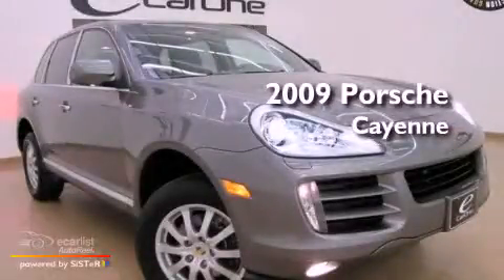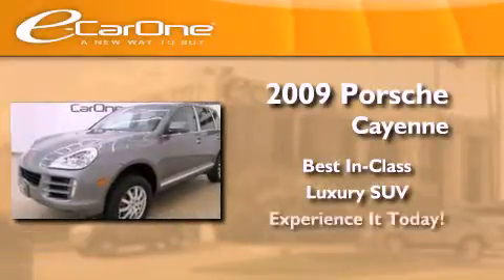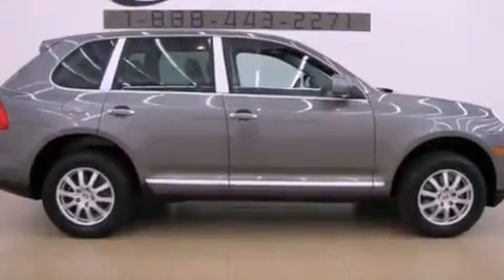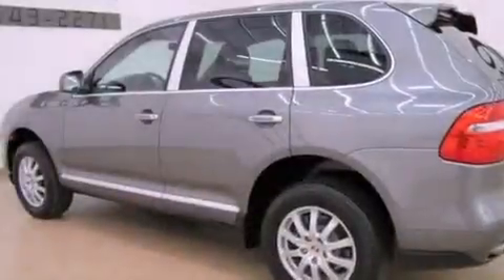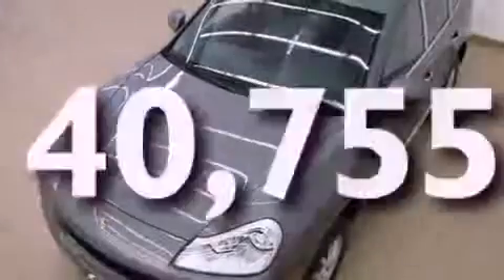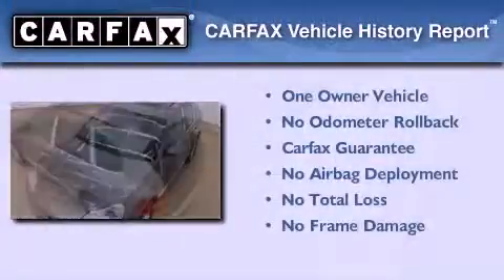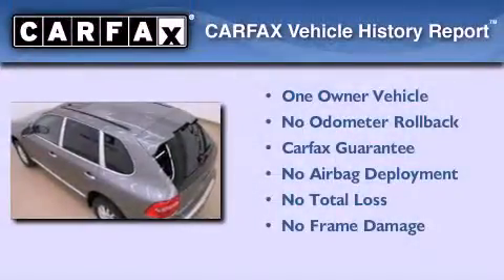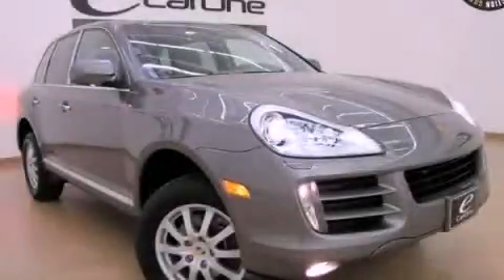2009 Porsche Cayenne Carrollton TX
Year : 2009
 Make : Porsche
 Model : Cayenne

 Trans . : Unspecified
 Exterior : Other
 Miles : 40,755
 Interior : Other
 Stock : 12475

 1875 N. Interstate 35E

 2009 Porsche Cayenne Carrollton TX